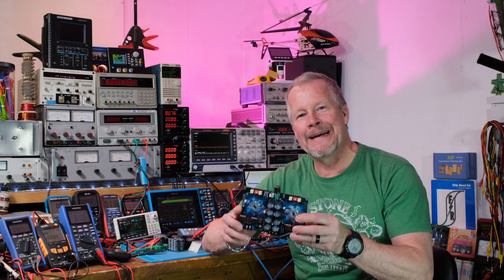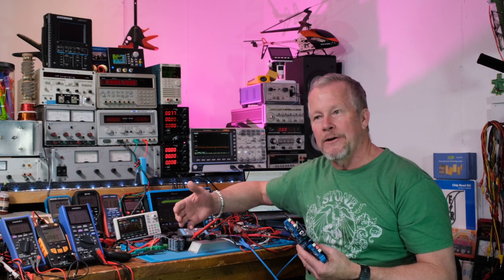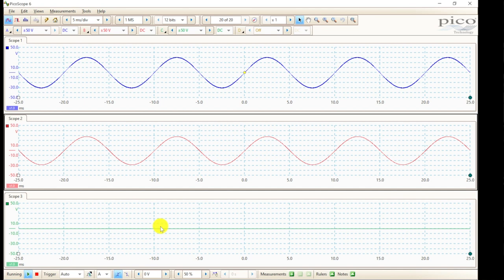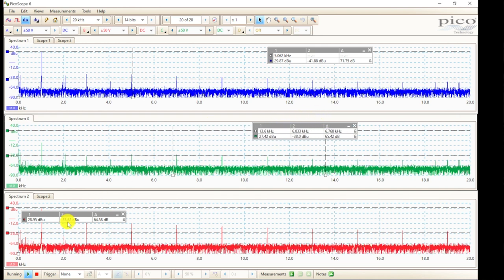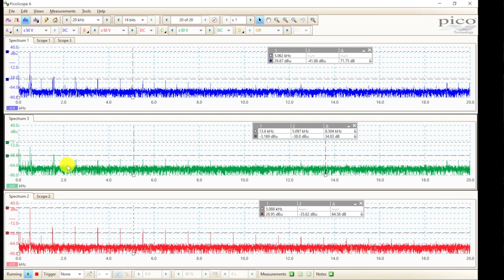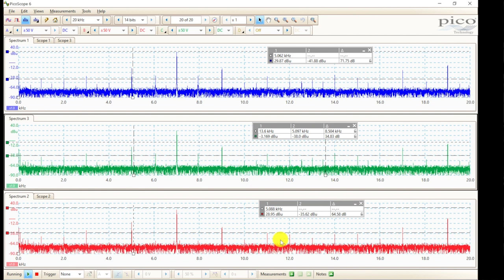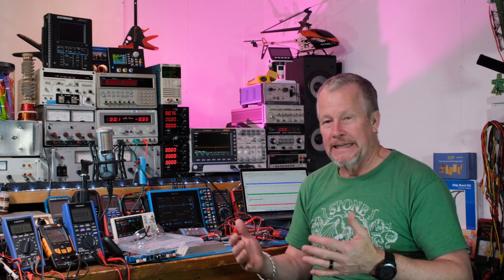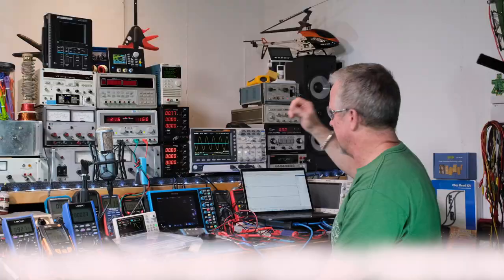Class D Amplifier how does a 2-Way Speaker Crossover add filtering?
This video I'll show how adding a 2 way crossover affects the signal by looking at the spectrum with the PicoScope 4444 Oscilloscope. The name of the video is: 'Class D Amplifier how does a 2-Way Speaker Crossover add filtering?r'. The Class D amplifier uses 2 of the TDA8954, one per channel.

Picoscope 4444 (differential scope kit)

1 Ohm 3 Watt metal film resistors